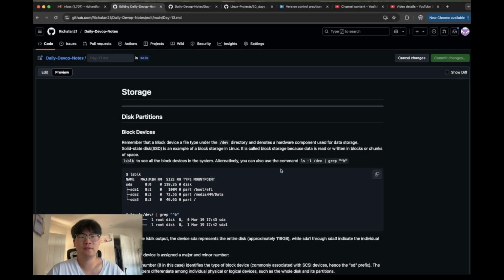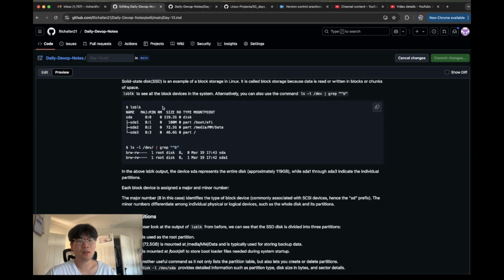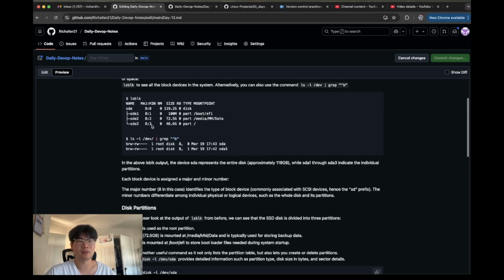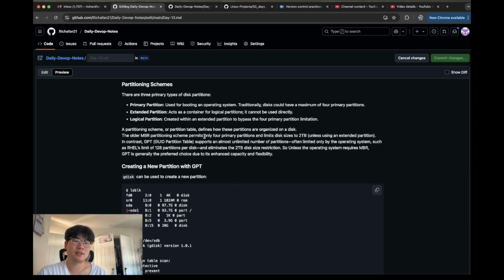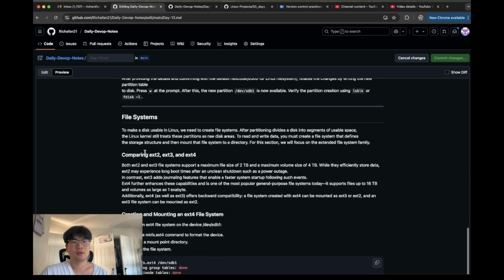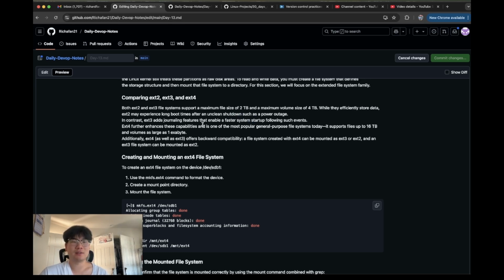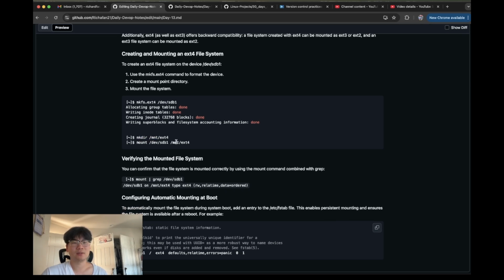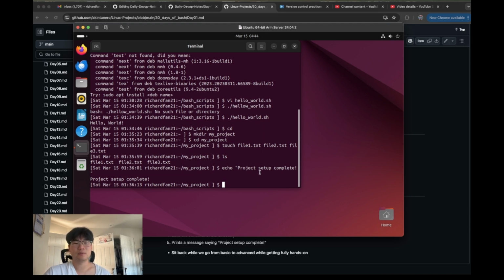Linux Day 13: File Systems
15/03/25